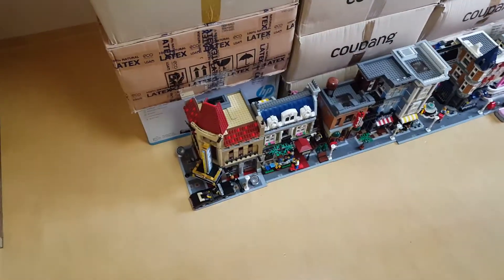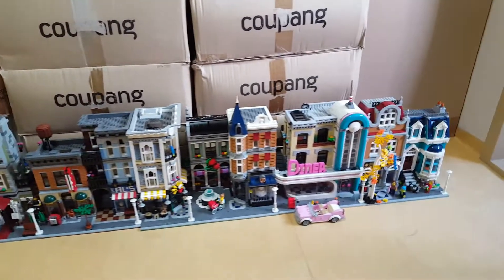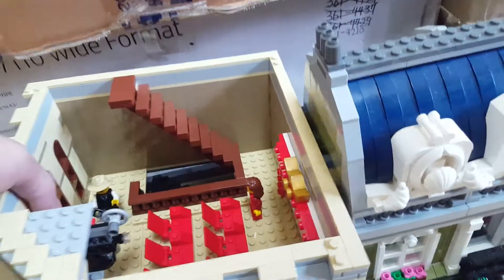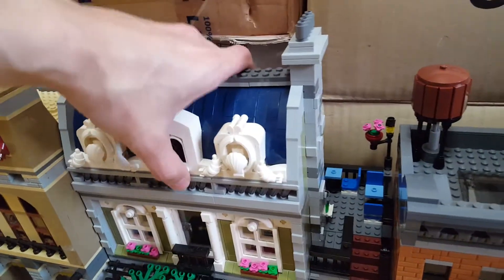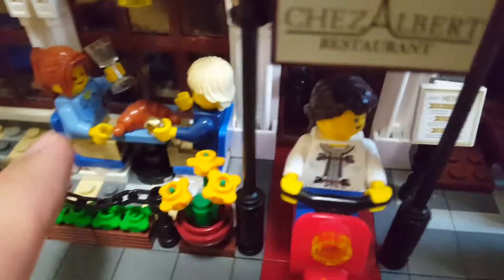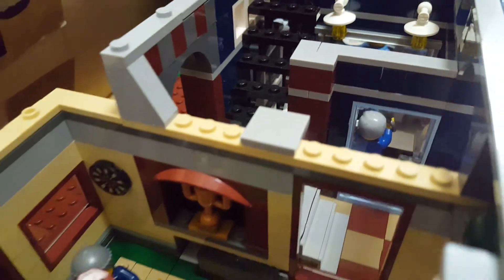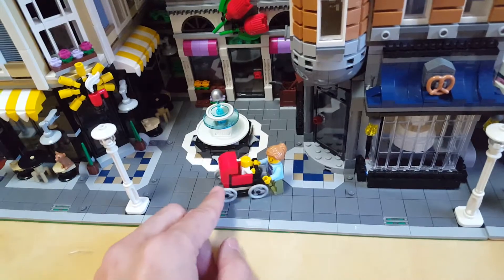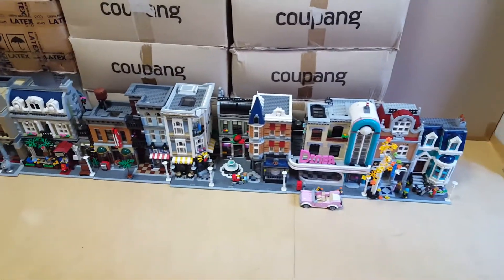Misc - 20210918 Breaking News! Bought 6 Lego Modular Buildings at $420. Good Deal or No?